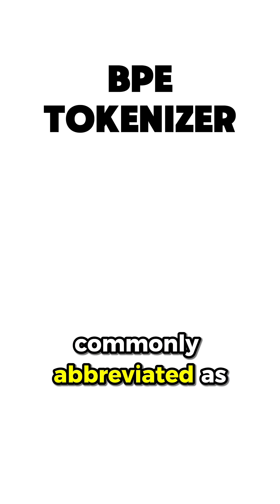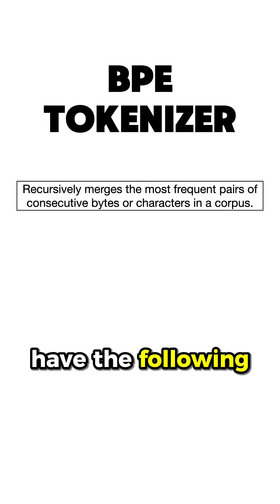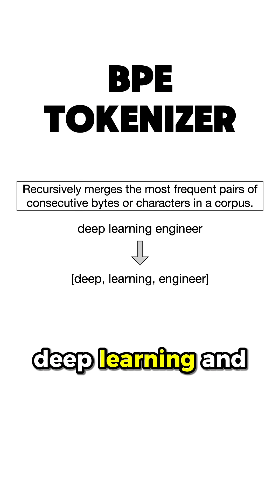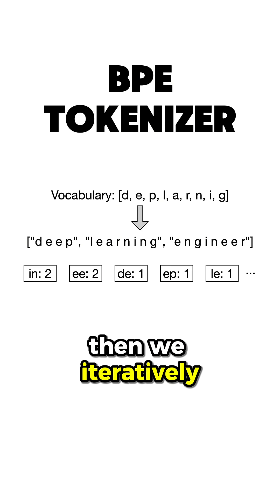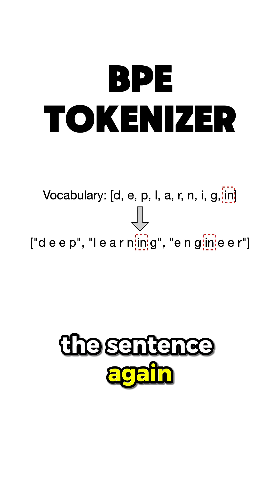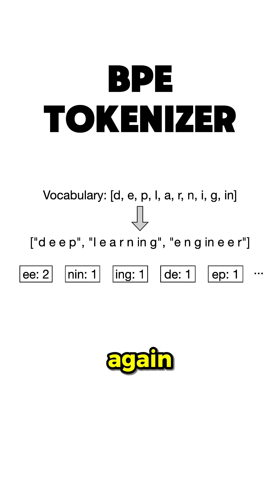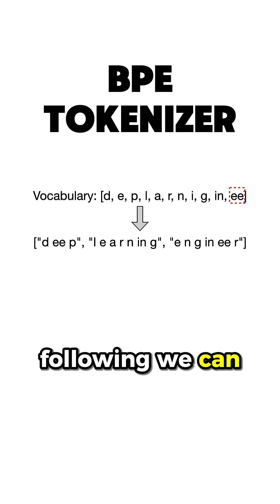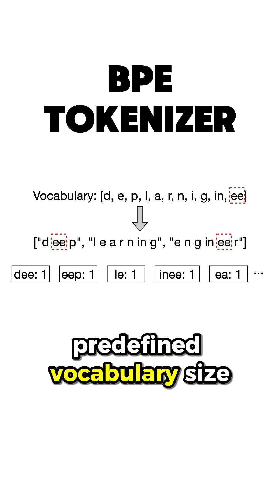bpe tokenizer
1. Hands-On Machine Learning – the go-to practical ML guide
2. Mathematics for Machine Learning – deep dive into the theoretical aspects of ML
3. Designing Machine Learning Systems - practical strategies for building scalable ML solutions

*Summary*
This video explains how the BPE tokenizer works, showing how Byte Pair Encoding builds tokens from text, why it improves language model efficiency, and how it’s used in modern AI, NLP, and LLM systems. Perfect for anyone wanting a clear and practical introduction to tokenization and AI text processing.

► Bitcoin (BTC): 3C6Pkzyb5CjAUYrJxmpCaaNPVRgRVxxyTq
► Ethereum (ETH): 0x9Ac4eB94386C3e02b96599C05B7a8C71773c9281
► Cardano (ADA): addr1v95rfxlslfzkvd8sr3exkh7st4qmgj4ywf5zcaxgqgdyunsj5juw5
► Tether (USDT): 0xeC261d9b2EE4B6997a6a424067af165BAA4afE1a